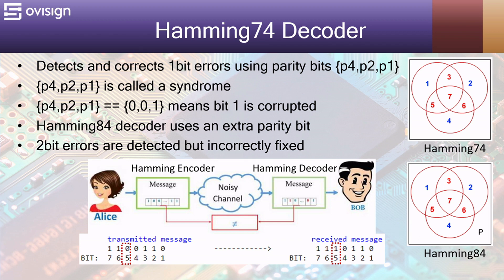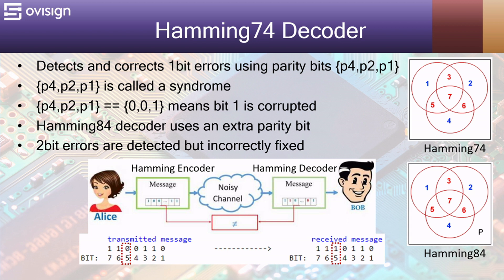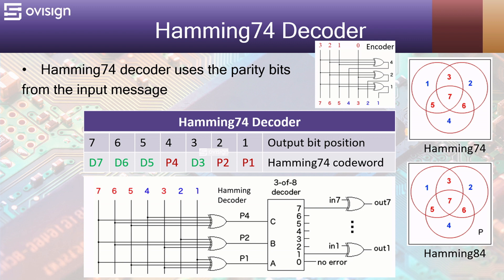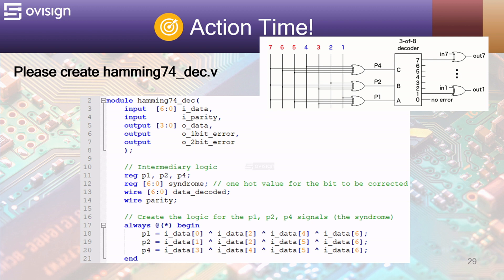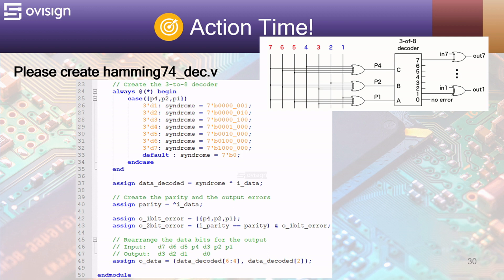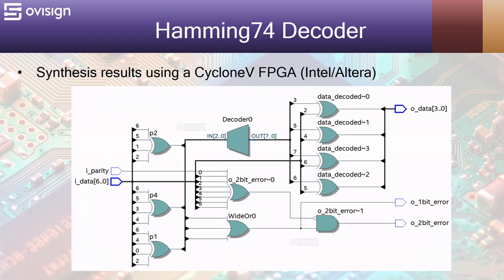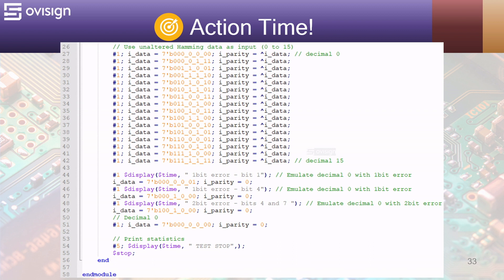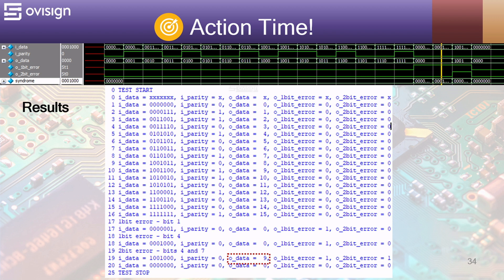How to design a Hamming74 Decoder for FPGA using Verilog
Design a Hamming74 Decoder for FPGA using Verilog HDL and Modelsim!

This Verilog Hamming74 and Hamming84 decoder Verilog project is synthesizable for FPGA and ASIC.
The video also contains a testbench simulated using Modelsim Intel FPGA Edition.

In the testbench you understand how Hamming74 codewords are decoded and how 1bit errors are fixed, and 2bit errors are detected.

This video is part of my easy, practical and, complete Udemy course Find out how easy Verilog is!